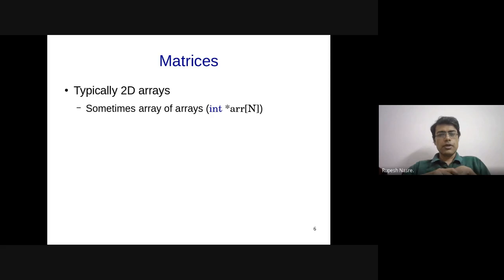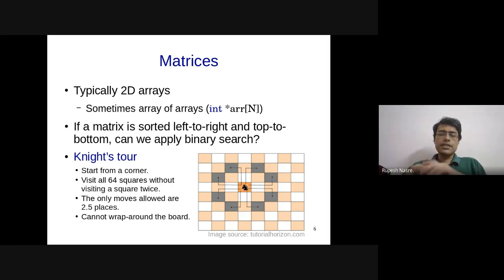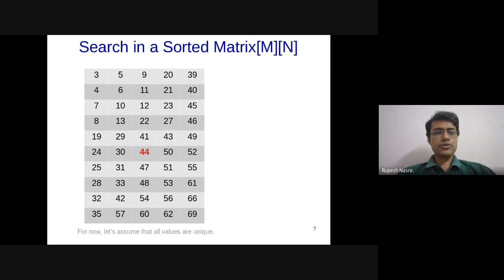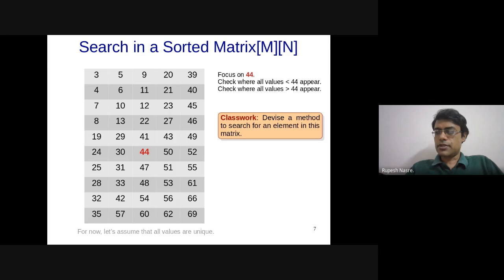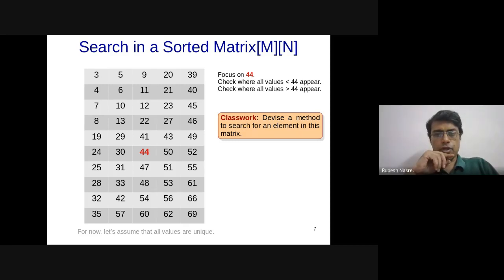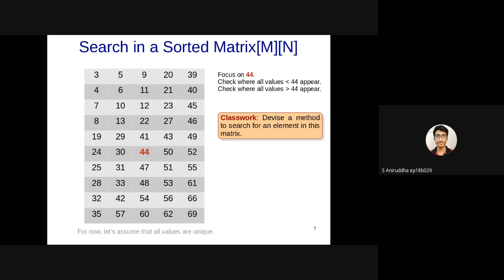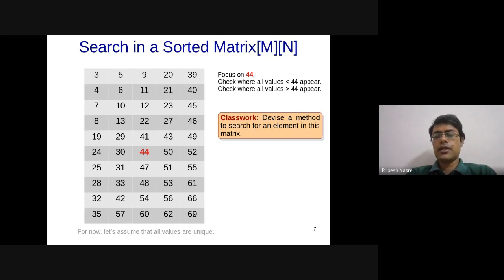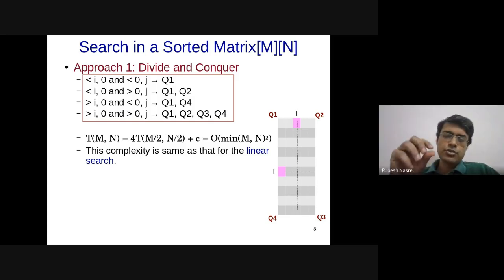PDS L7: Arrays: Knight's Tour, Searching in a sorted matrix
Tanay Dwivedi me17b180: Yes sir. I am
Mayank Singh bs18b021: I think we can do this recursively
Pranav Sharma ed18b021: Is there a unique answer?
Bandaru Mani Chandana ch17b004: Without knowing the procedure, can we say if a solution exists?
Sree Vishnu Kumar V ed18b032: i know the game
S Aniruddha ep18b029: wont the first person always win?
Silar Mohammed Tanzir ee18b117: u should have taken 3 for the first time..sir
Ankur Gupta ed18b042: he should follow 19,29,39 ig
Kaushik Surendran Chettiar me17b054: Sir , should we find a algorithm without back tracking?
Kaushik Surendran Chettiar me17b054: Ok sir..
S Aniruddha ep18b029: no
Sree Vishnu Kumar V ed18b032: yes as 49 which is larger that is there
Kaushik Surendran Chettiar me17b054: It should be possible..
Sree Vishnu Kumar V ed18b032: Sir, can you explain how the matrix values are sorted?
Adhish Krishna S bs18b012: It is increasing as we move towards right and as we move down
Sree Vishnu Kumar V ed18b032: ohh okay sir, thanks
Kaushik Surendran Chettiar me17b054: Quadrant includes the axes also..?
Kaushik Surendran Chettiar me17b054: Yes that is clear..
S Aniruddha ep18b029: we can naively do row-wise binary search
Nischal Singhal ce18b045: as 44 is not a differentiating factor we should not keep it as focus
Silar Mohammed Tanzir ee18b117: if the matrix was sorted in row-major way.. it would have been helpful
Bandaru Mani Chandana ch17b004: no repetitions of numbers?
G Saicharan ed19b065: Can we start comparing from the bottom right?
Shania Mitra ch18b067: given any nxm submatrix, the right bottom element is the largest and the top left element is teh smallest. so we can compare using these two
Nischal Singhal ce18b045: we should start from bottom left or top right
S Aniruddha ep18b029: O(MlogN) for row-wise binary search
G Saicharan ed19b065: We might be able to discard more quadrants if we start from bottom right
Saishree Kota ch18b062: 44 is the bottom right element of first quadrant and we could eliminate first quadrant. Similarly we can compare the number with the bottom right elements of the rest of the quadrants.
Kaushik Surendran Chettiar me17b054: Larger one..
B V Murari mm18b015: which ever is larger
Kaushik Surendran Chettiar me17b054: No guarantee of second quadrant right..
Adhish Krishna S bs18b012: No guarantee of second quadrant
Adhish Krishna S bs18b012: 49 is not in the second quadrant w.r.t 56
Kaushik Surendran Chettiar me17b054: Then it will be a single binary search..
Vishwa be20b039: Say we want to find 44, We can start with the last column, traverse down and check if the num ] 44. If it's not, discard if yes, start from that row, reduce column by 1 and follow the same algorithm
Ashwin Krishna Kumar ee18b069: pick the most central diagonal
binary search on that diagonal
if you find the element, great
if you don't, two rectangular segments have been eliminated
(which sum up to half of all numbers)
find element (recursively) in remaining lower-left rectangle
find element (recursively) in remaining upper-right rectangle
Abhishek Kumar Raj bs18b010: yes sir
Vishwa be20b039: yes
Tanay Dwivedi me17b180: yes sir
Tunuguntla Pavan Dileep Kumar ae18b043: yes
Vishwa be20b039: Q4
Pranav Sharma ed18b021: Q4
Tanay Dwivedi me17b180: Q1 or Q4
Kaushik Surendran Chettiar me17b054: What is i and j value..
Tunuguntla Pavan Dileep Kumar ae18b043: q3
Kaushik Surendran Chettiar me17b054: Q3 ??
Tanay Dwivedi me17b180: Q1, Q2, Q3, Q4
Monika Nathawat na18b027: q2q3q4
Rishabh Tushar Shah me18b029: Q2, 3, 4
B V Murari mm18b015: ]i,0 and ]0,j -] Q2,Q3,Q4
Saishree Kota ch18b062: Q2,Q3,Q4
Vishwa be20b039: Q2,Q3,Q4
Adarsh D bs18b011: Q2, Q3,Q4
Virgillus Zita J me18b083: q2 q3 q4
Pranav Sharma ed18b021: Q2, Q3, Q4
Kaushik Surendran Chettiar me17b054: Worse than rowwise binary search..
H Madhan Kumar ep18b006: we can take In, mJ too
Bandaru Mani Chandana ch17b004: How can we sort this this matrix into a 1D array?
S Aniruddha ep18b029: merge the rows
Chhotu Kumar me18b045: mergin row will take O(m*n)?
B V Murari mm18b015: Thank you!
S Aniruddha ep18b029: thank you sir
Chhotu Kumar me18b045: cmplete sir
Karthik Balaji M ep18b033: thank you sir
Chhotu Kumar me18b045:
bool numberExist(int arr[][100], int rowLow, int rowHigh, int columnLow, int columnHigh, int k){
    if(rowLow[= rowHigh && columnLow [= columnHigh){
        int rowMid = (rowLow+rowHigh)/2;
        int colMid = (columnLow+columnHigh)/2;

        if(arr[rowMid][colMid] == k){
            return true;
        else if(arr[rowMid][colMid] ] k){
            return numberExist(arr, rowLow,rowMid, columnLow, colMid, k);
        }else{
            return numberExist(arr, rowMid, rowH
Rupesh Nasre.: Weiss